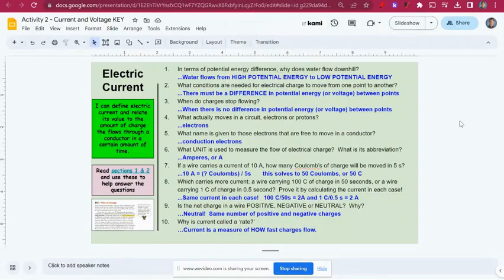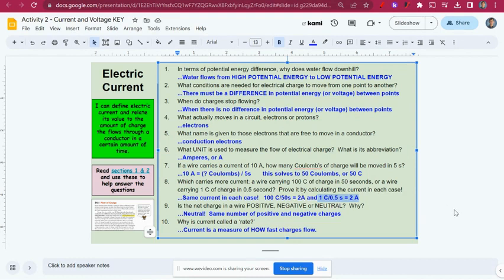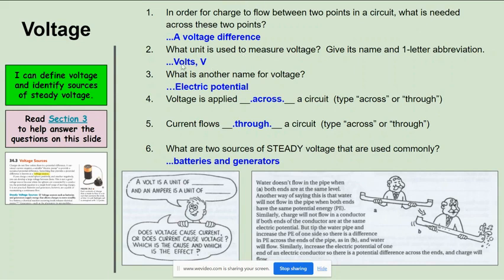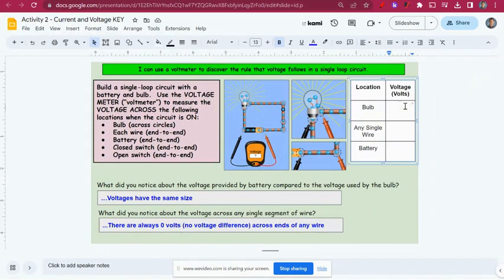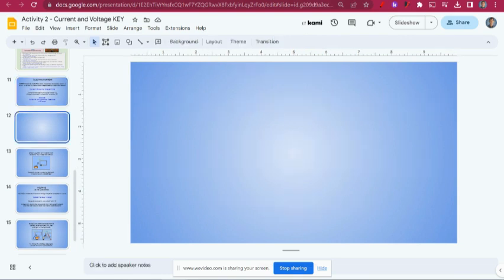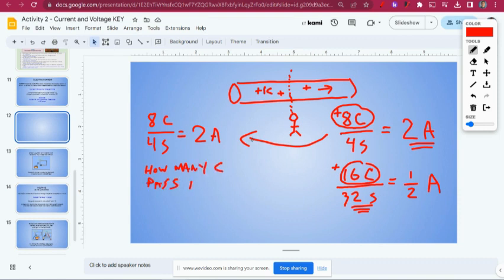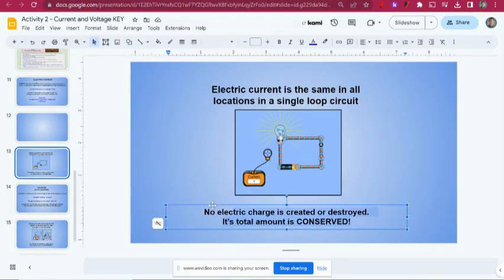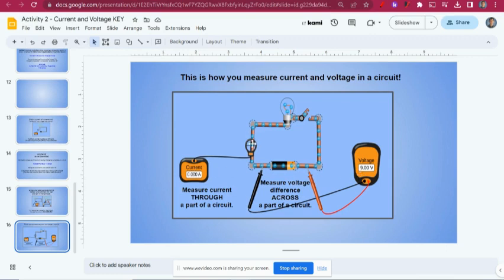102 Activity 2 Followup